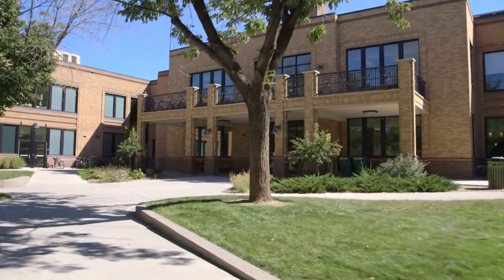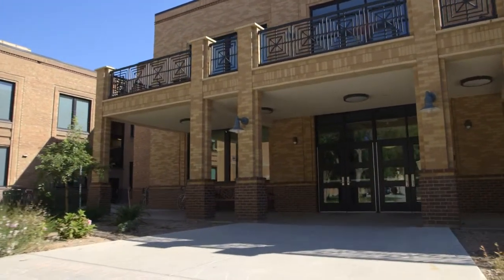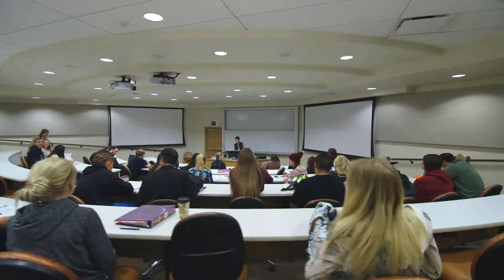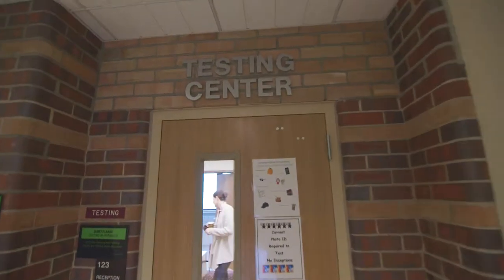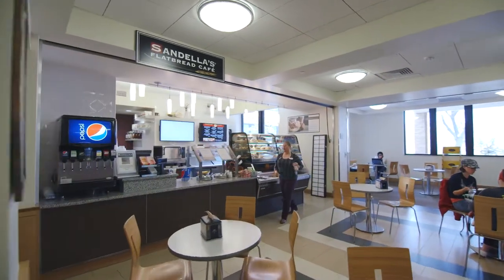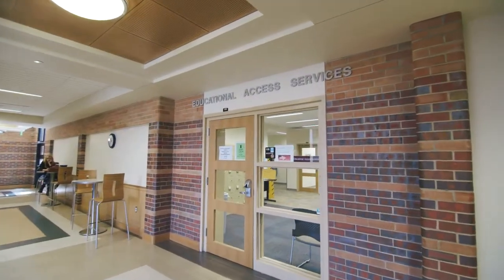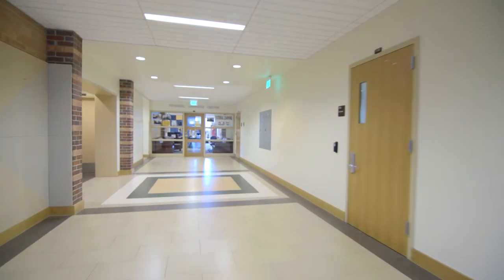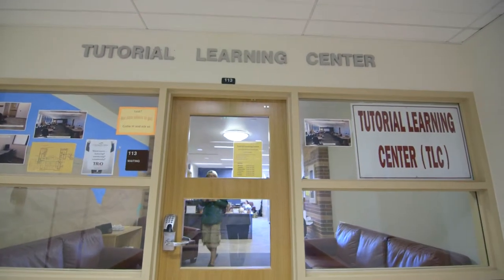Houston Hall | Colorado Mesa University